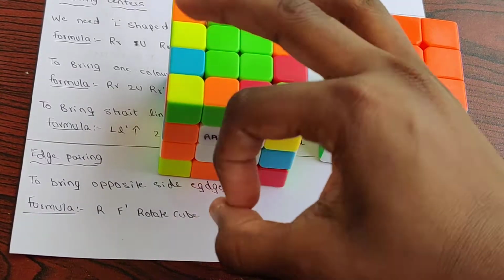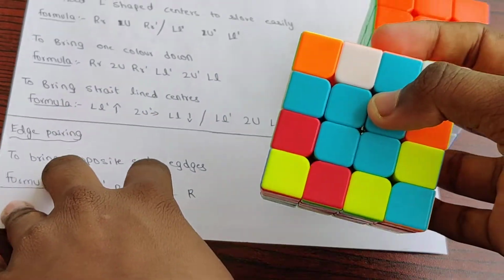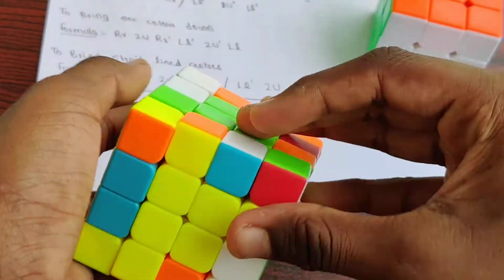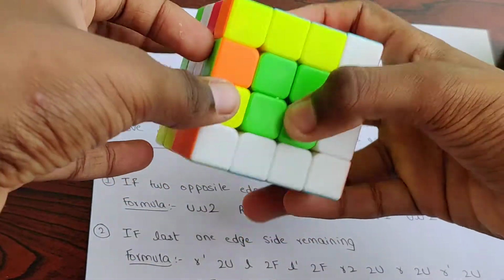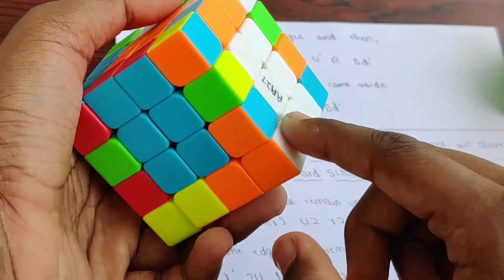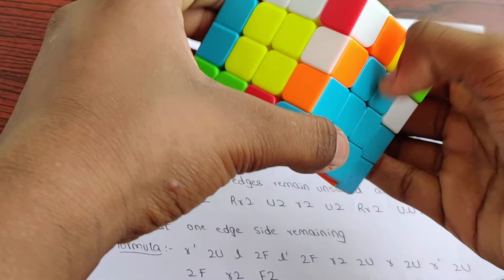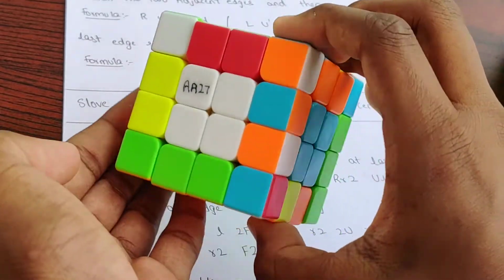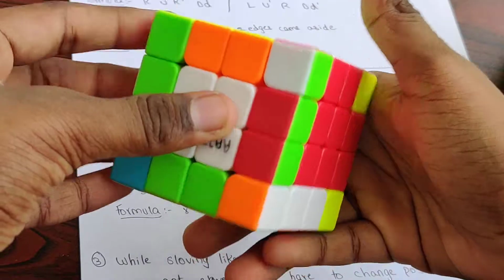sloving edges in 4x4 rubix cube Part 3